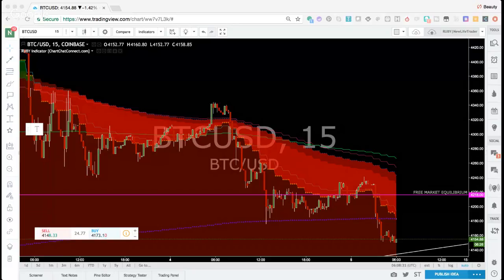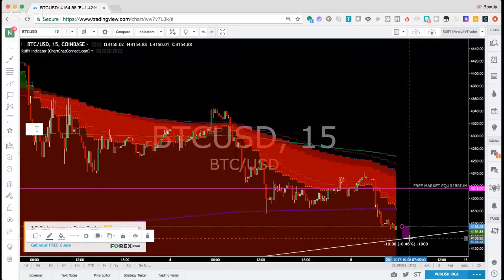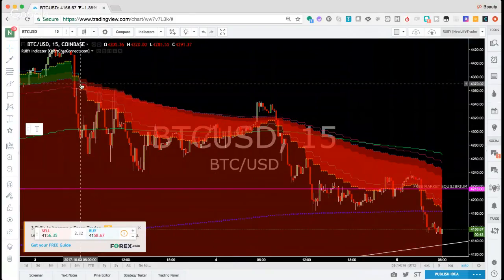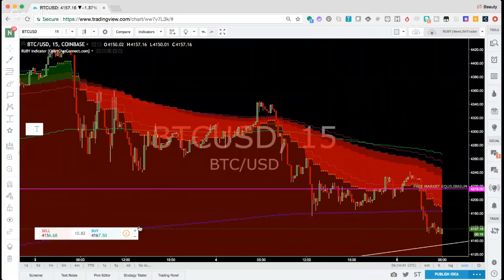❤️ [bitcoin] ❤️ Become a patron of the RubyCrossBot™ ❤️ [bitcoin] ❤️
Become a patron of the RubyCrossBot™
1N4XyVTpR84neGC9RmQzjz1fn3mmZSwYcZ

Your support through a donation will help launch open source automation tools such as telegram bots and Facebook messenger bots using technical analysis for the cryptocurrency trader, enthusiast & investor.

Builds take time & expertise with a focus on precision alongside creativity.  This is just the beginning, but, I do believe there is a future for these tools that can bring true value to the bitcoin/cryptocurrency culture.  Be of good cheer, Sincerely sent, ~BeautyBubble

BE REMINDED ALWAYS VERIFY THE ADDRESS YOU ARE SENDING TO.  MY ADDRESS ON YOUTUBE & TWITTER HAS NEVER CHANGED & CAN BE EASILY VERIFIED.

Here below is the script for telegram bot to google sheet.

var token = "";

FILL IN YOUR OWN TOKEN BETWEEN THE QUOTE MARKS

var webAppUrl = "";

FILL IN YOUR GOOGLE WEB APP ADDRESS BETWEEN THE QUOTE MARKS

var ssId = "";

FILL IN THE ID OF YOUR SPREADSHEET BETWEEN THE QUOTE MARKS

function getMe() {
  var url = telegramUrl + "/getMe";
  var response = UrlFetchApp.fetch(url);
  Logger.log(response.getContentText());

function setWebhook() {
  var url = telegramUrl + "/setWebhook?url=" + webAppUrl;
  var response = UrlFetchApp.fetch(url);
  Logger.log(response.getContentText());

function sendText(id,text) {
  var url = telegramUrl + "/sendMessage?chat_id=" + id + "&text=" + text;
  var response = UrlFetchApp.fetch(url);
  Logger.log(response.getContentText());

function doGet(e) {
  return HtmlService.createHtmlOutput("Hi");

THIS WORKS JUST FINE WITH CHANGE IN OUTPUT AND ORIGINAL Hi OUTPUT

function doPost(e) {

THIS IS WHERE TELEGRAM WORKS CURRENTLY AND WHEN PUBLISHING/RUN
MAKE CERTAIN TO CHANGE THE BOX FROM ANON TO PUBLIC THIS IS THE KEY TO
HAVING THE SCRIPT EDITOR DEPLOYED TO YOUR GOOGLE SHEET

  var data = JSON.parse(e.postData.contents);
  var text = data.message.text;
  var id = data.message.chat.id;
  var name = data.message.chat.first_name + " " + data.message.chat.last_name;
  var answer = "Hello " + name + ", Thank you for your comment " + text;
  sendText(id,answer);

  SpreadsheetApp.openById(ssId).getSheets()[0].appendRow([new
Date(),id,name,text,answer]);

  if(/^@/.test(text)) {
    var sheetName = text.slice(1).split(" ")[0];
    var sheet =
SpreadsheetApp.openById(ssId).getSheetByName(sheetName) ?
SpreadsheetApp.openById(ssId).getSheetByName(sheetName) :
SpreadsheetApp.openById(ssId).insertSheet(sheetName);
    var comment = text.split(" ").slice(1).join(" ");
    sheet.appendRow([new Date(),id,name,comment,answer]);